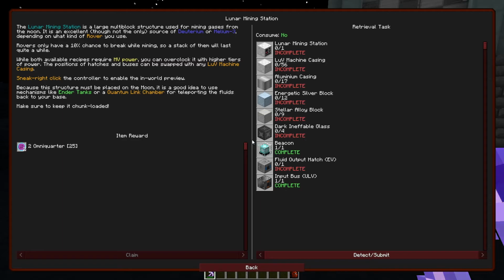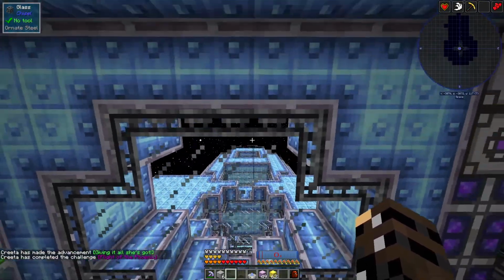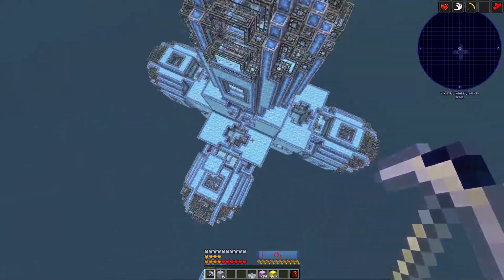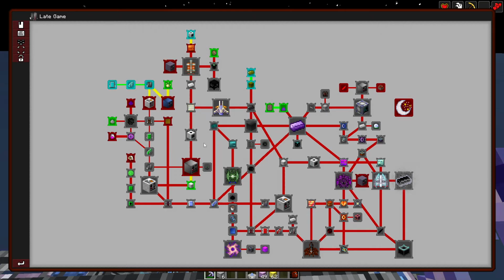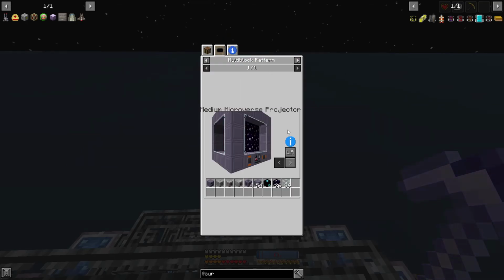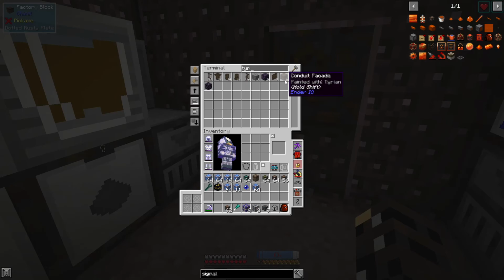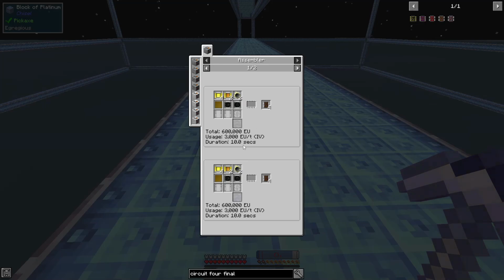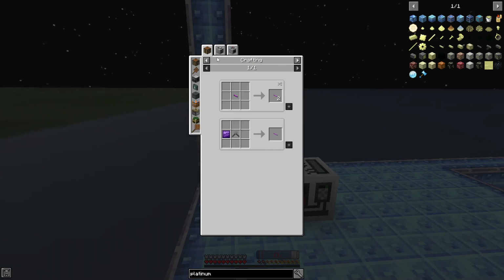Omni - E43 - IV Assembling Machine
Now that we have power in space and the ability to make IV machines, it's time to do just that. IV assembling machine, and probably all the other ones are in order.

     -For (almost) all things Omni!

     -Dev version!